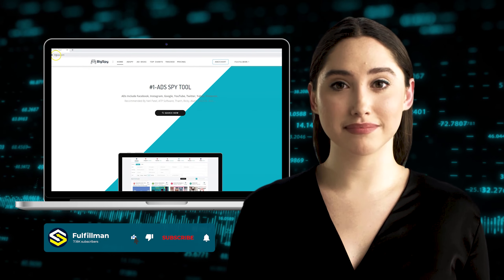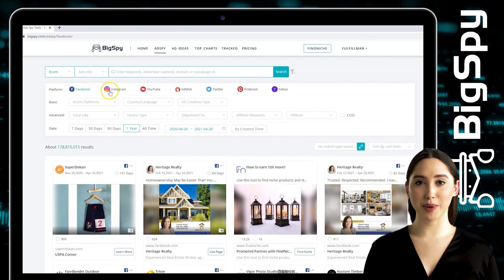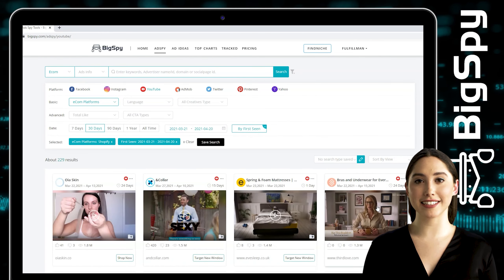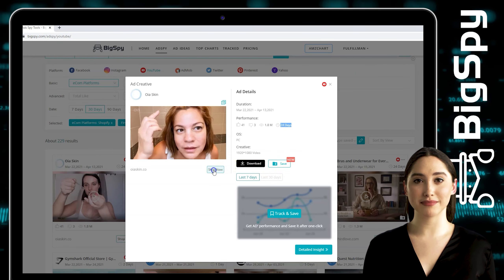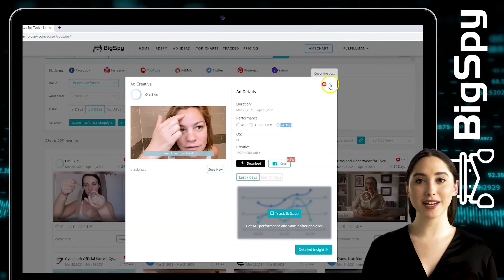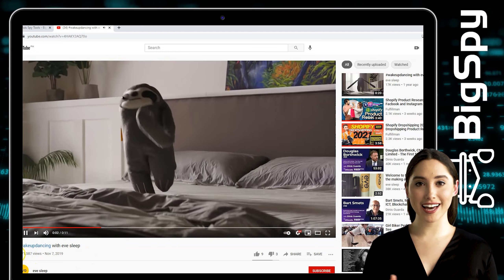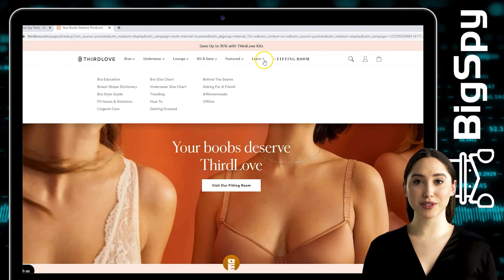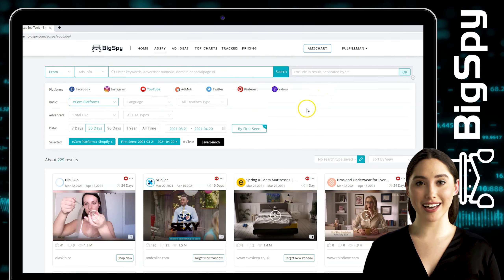How To Find Your Competitors Facebook Ads | How To Find Winning Products | Top Winning Products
1. BigSpy

2. FindNiche